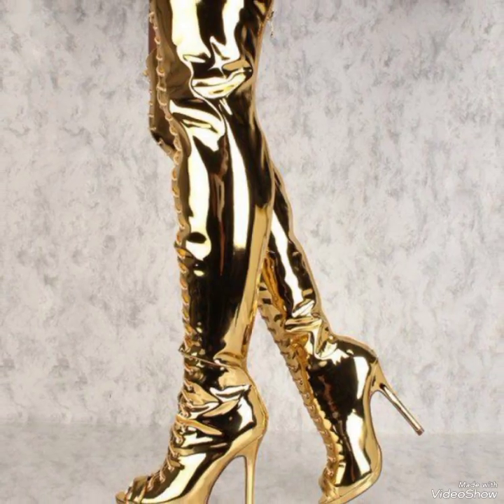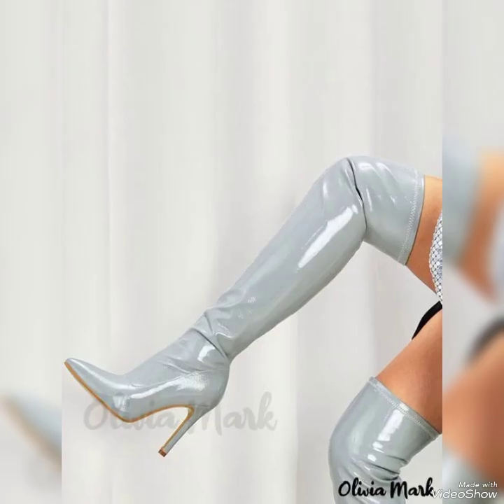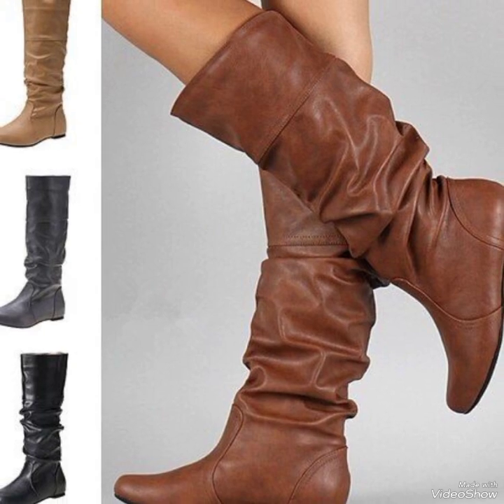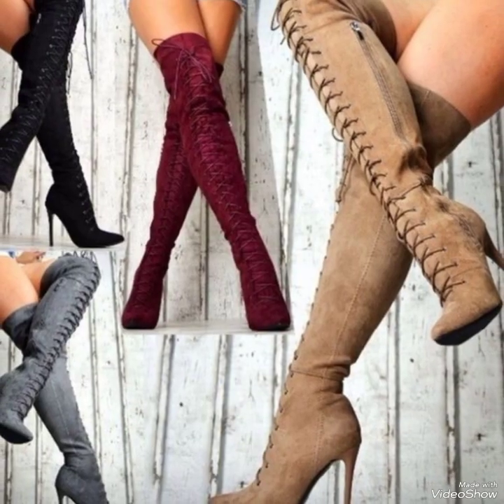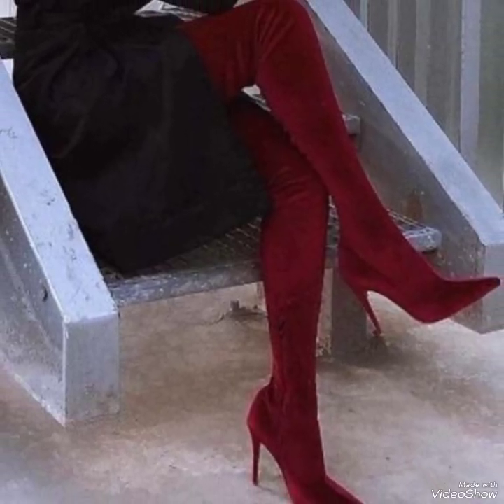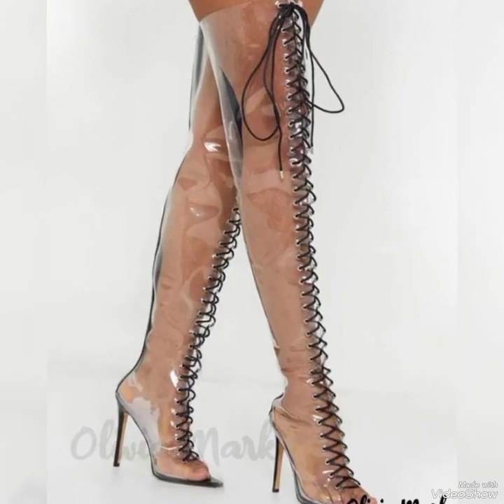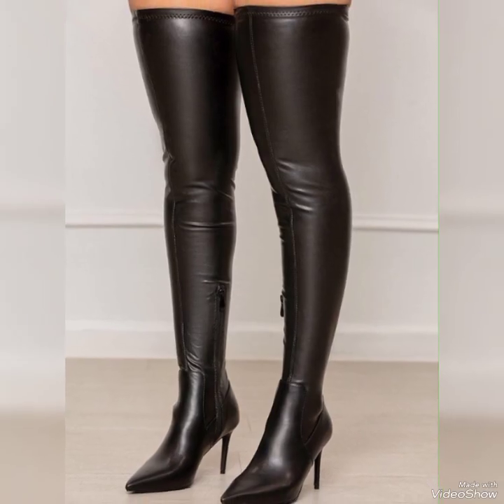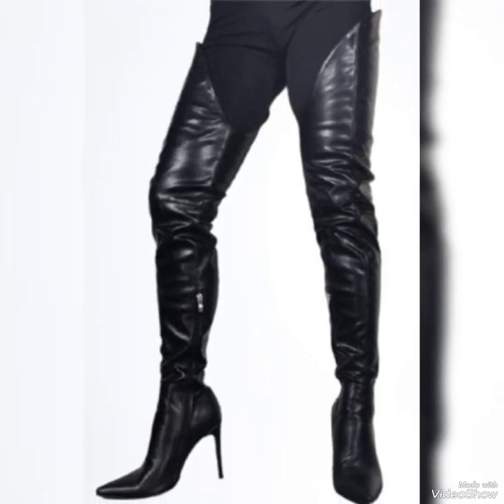leather High Thighs Long Heels For ladies| Best High Thighs Heels for Women in All Sizes All Colour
This video is all about leather footwear leather heels easpecially high thighs leather heels for party for winter for any event.